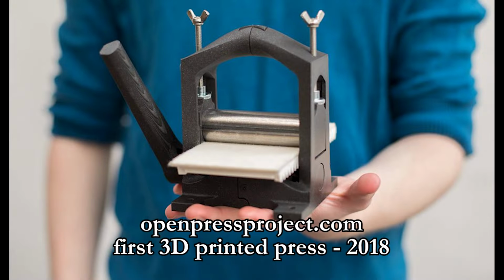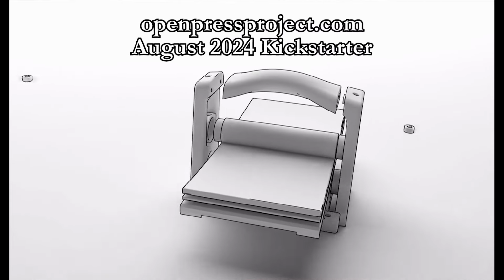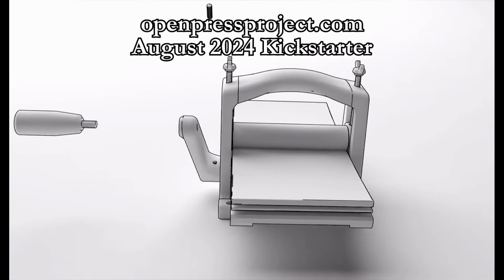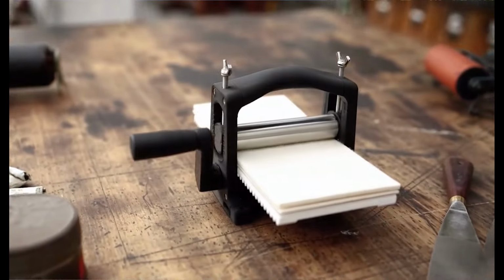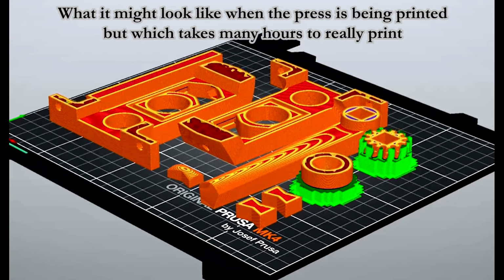Most Inspiring Printmaker Today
Martin Schneider is the most inspiring printmaker today for Bill Ritchie. He says Martin is not only because he's using the advance printing process. Not screenprinting, lithography, intaglio, relief, nor photography, but it combines all the principles of printing processes over history combined into 3D printing. It's real STEAM! In 2018 years ago Mr. Schneider and Dominik Schmidt made the first functional printing press with 3D-modeled shapes output as STL files printed on a 3D printer. He was joined by others to produce the first Kickstarter campaign which outdid their wildest dreams. Today, August 1, they launched their 4th KS campaign, reached their goal in one day and tripled it the next day! These are not their only accomplishments, as shown on the website, openpressproject.com. Bill singles out and credits Martin with more than meets the eye, as he exlplains in this video.